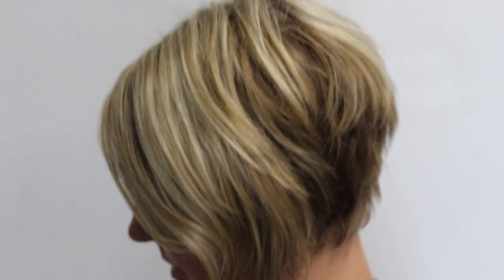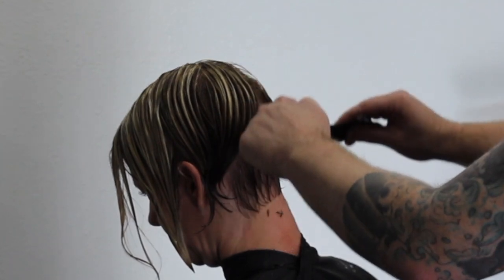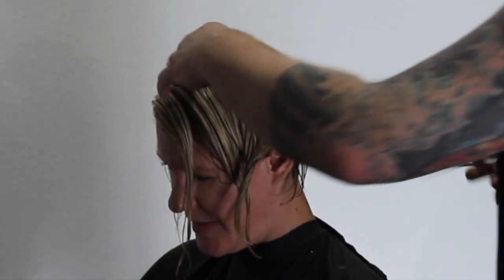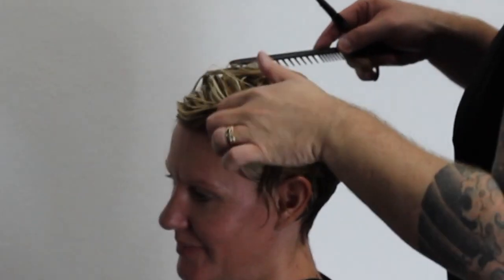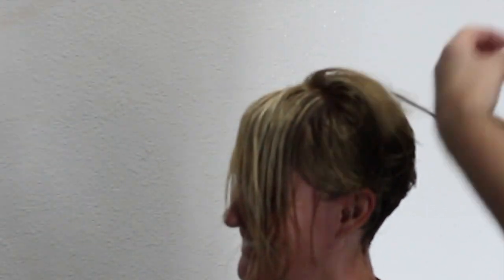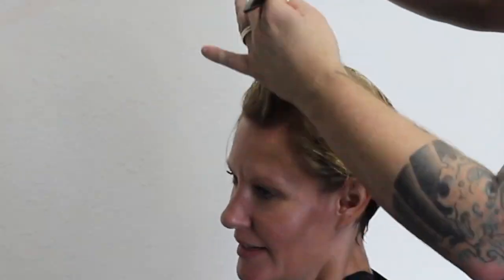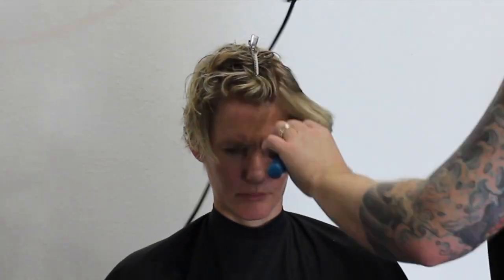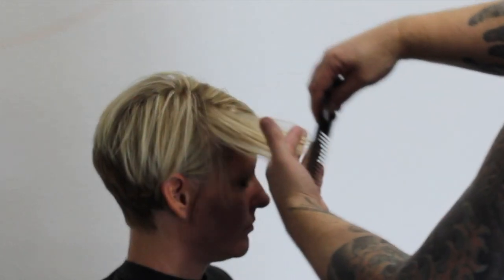Pixie haircut tutorial.